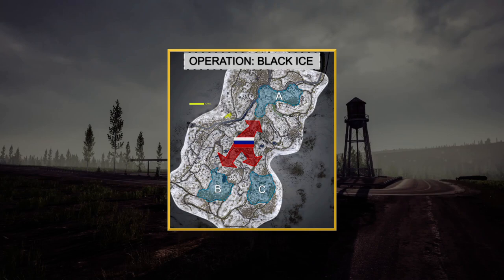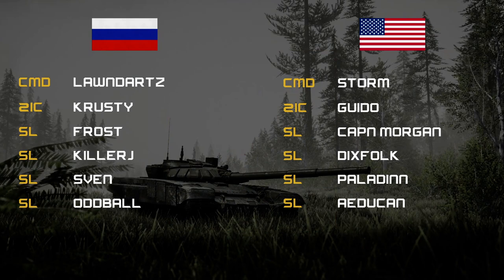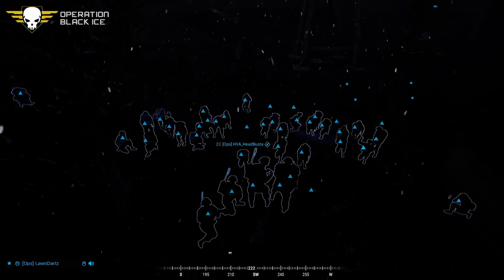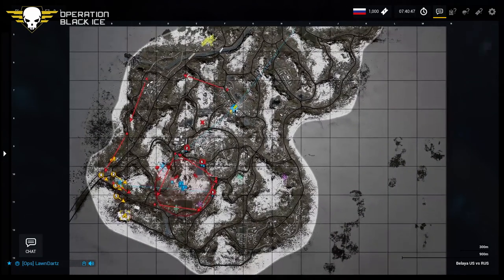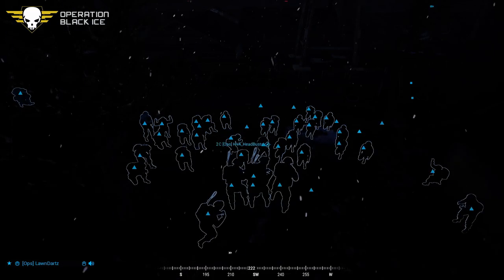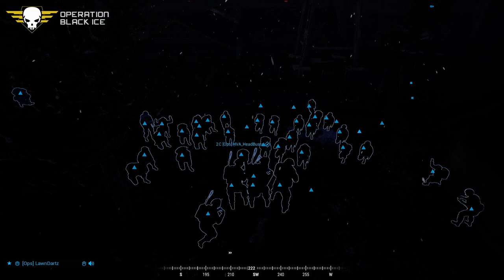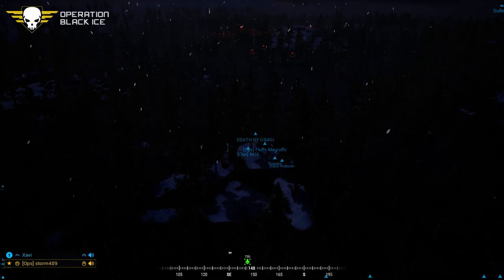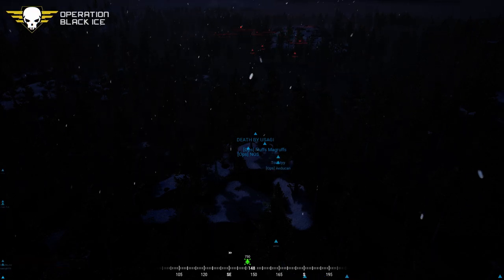SquadOps | 1 Life Operation: Black Ice 03-06-2021 w/ Wilber & Curr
00:00 Intro
05:11 Round 1 - Russian Briefing
07:35 Round 1 - Live
51:55 Round 2 - U.S. Forces Briefing
54:50 Round 2 - Live